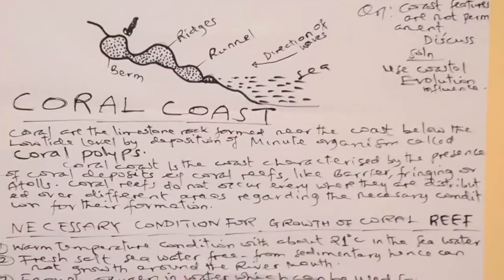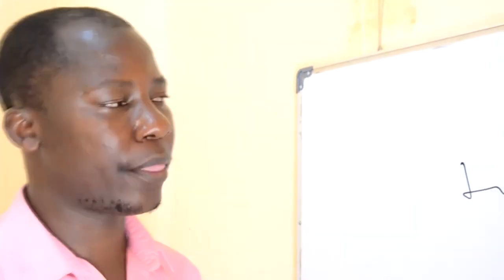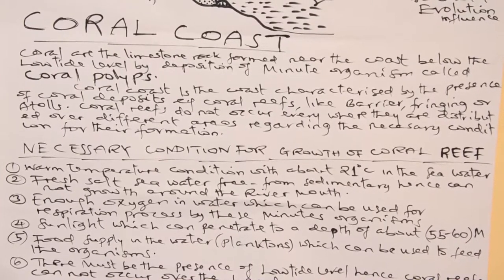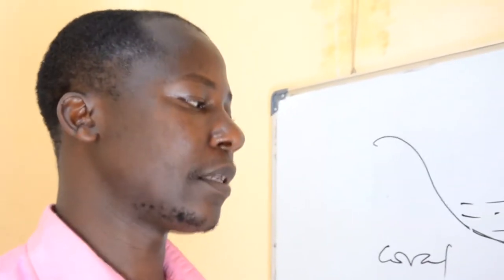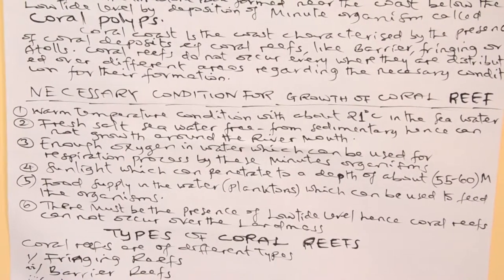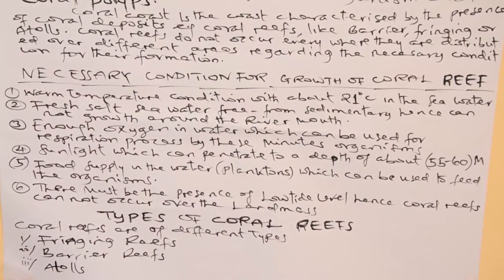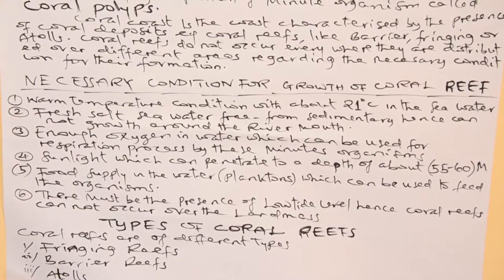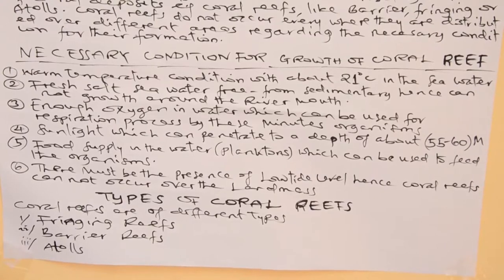CORAL REEFS, DISTRIBUTION, TYPES AND ITS CHARACTERISTICS